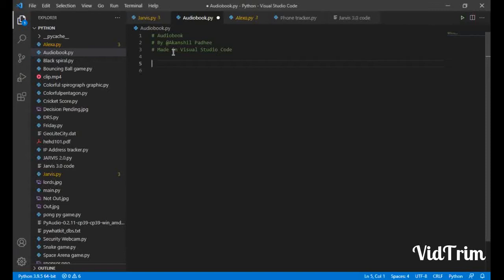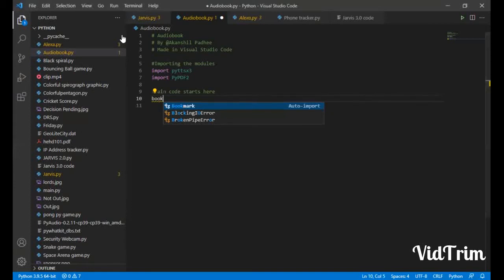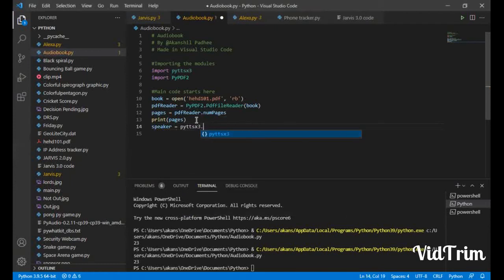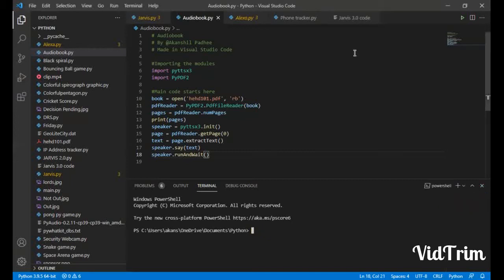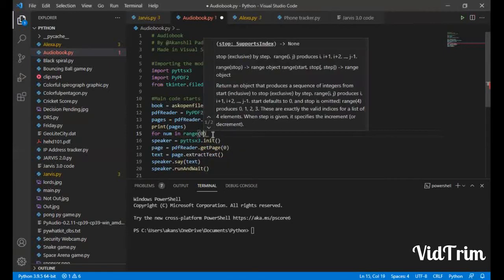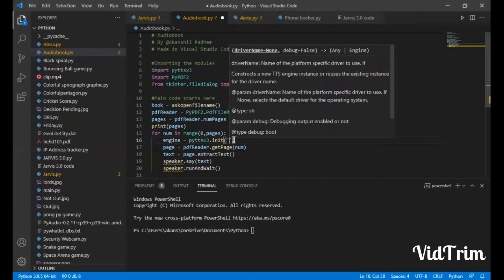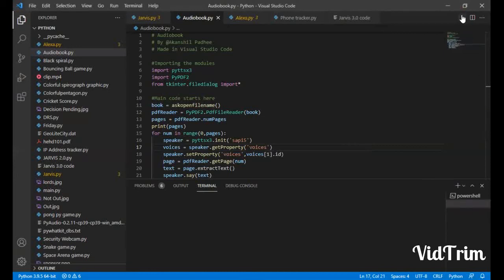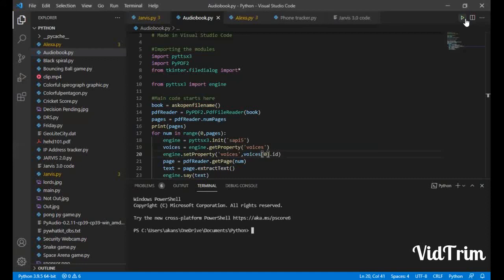How to make an AUDIOBOOK in python!! | Easiest way to make an Audiobook in python | Akanshil's World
Links to download Python and Visual studio code:-

VS Code

Also click on the bell icon to get notifications to my latest videos